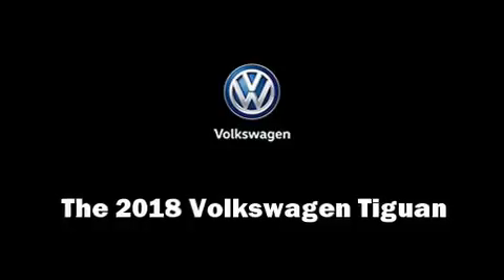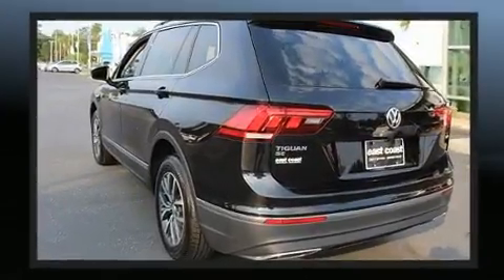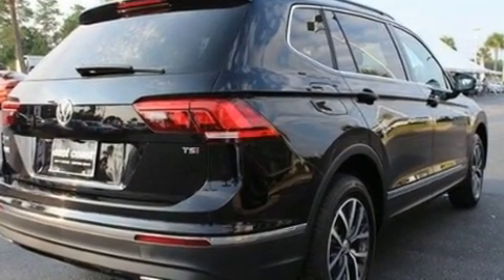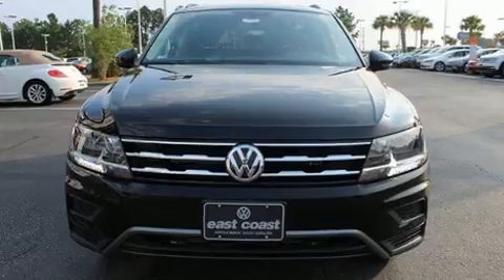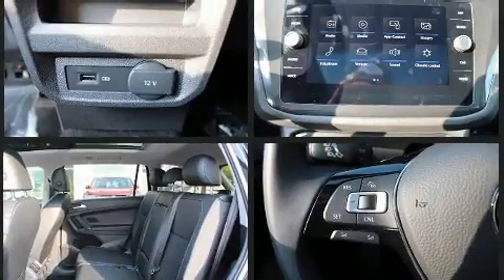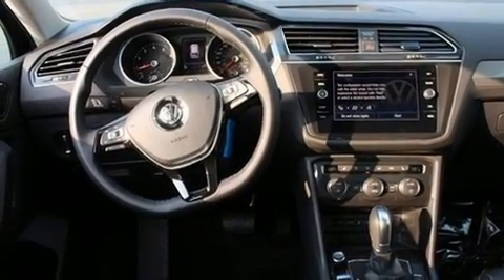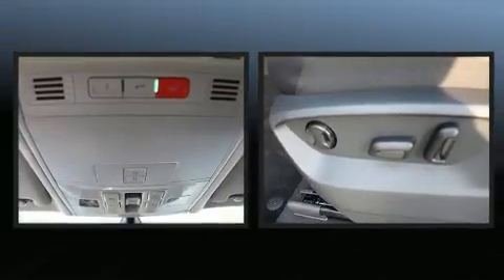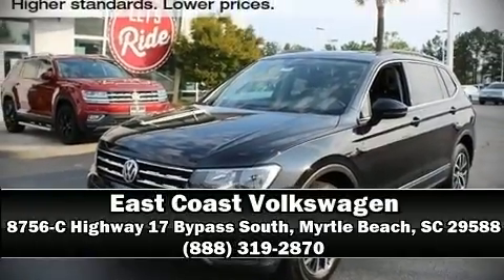2018 Volkswagen Tiguan SE in Myrtle Beach, SC 29588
8756-C Highway 17 Bypass South

Load your family into the 2018 Volkswagen Tiguan. It features a front-wheel-drive platform, an automatic transmission, and a 2 liter 4 cylinder engine. Turbocharger technology provides forced air induction, enhancing performance while preserving fuel economy. Volkswagen prioritized fit and finish as evidenced by: front and rear reading lights, a tachometer, a blind spot monitoring system, fully automatic headlights, tilt and telescoping steering wheel, remote keyless entry, and a split folding rear seat. Third row seats provide an even greater maximum passenger capacity. Premium sound drives 6 speakers, providing you and your passengers a sensational audio experience. Volkswagen ensures the safety and security of its passengers with equipment such as: head curtain airbags, front side impact airbags, traction control, brake assist, a panic alarm, an emergency communication system, and 4 wheel disc brakes with ABS. Various mechanical systems are monitored by electronic stability control, keeping you on your intended path. Our knowledgeable sales staff is available to answer any questions that you might have. They'll work with you to find the right vehicle at a price you can afford. Stop by our dealership or give us a call for more information.